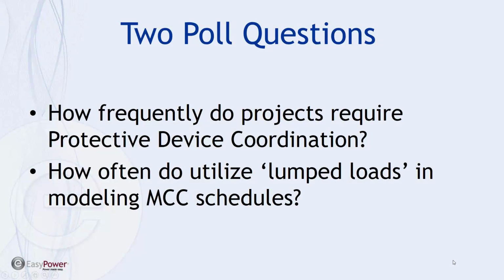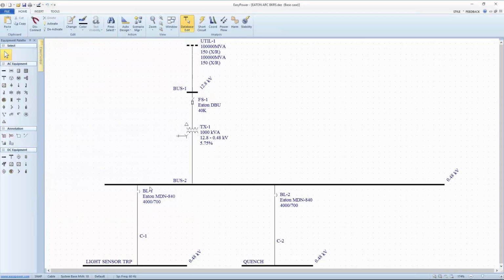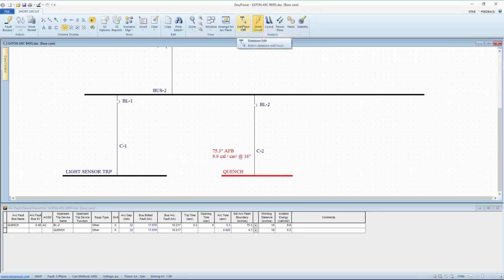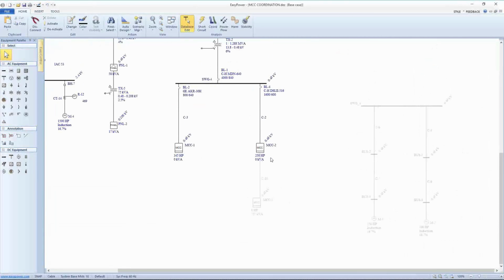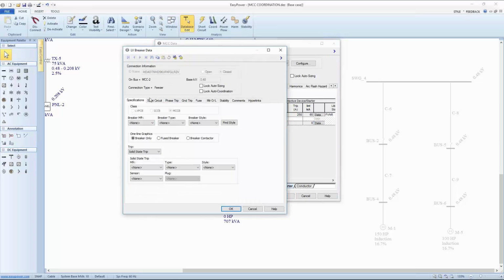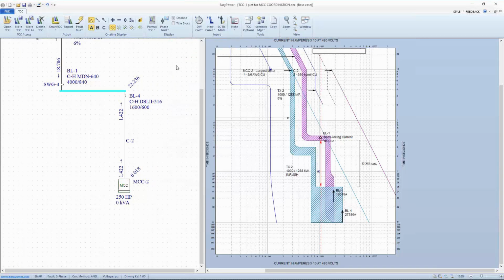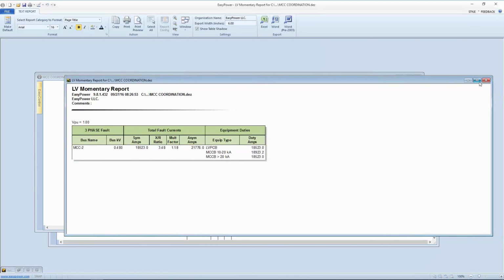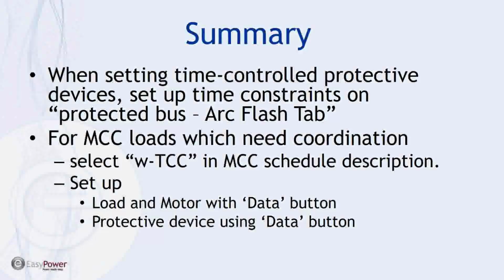Selectively Coordinating Large MCC Loads in EasyPower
Large MCC loads need coordination too! PowerProtector from EasyPower makes it easy to ensure MCC loads are selectively coordinated with the rest of your distribution system. This Tuesday Refresher session will detail step by step procedures to selectively coordinate protective LV breakers with upstream feeders, relays and arc flash protection. Frequently asked questions on this topic will also be included. Don’t miss it!